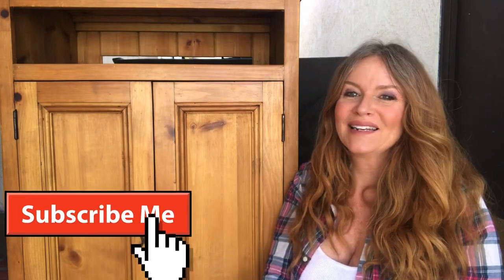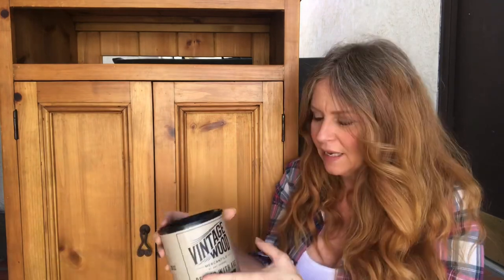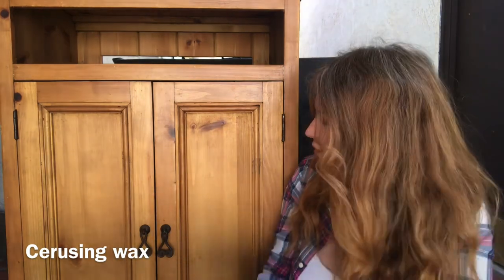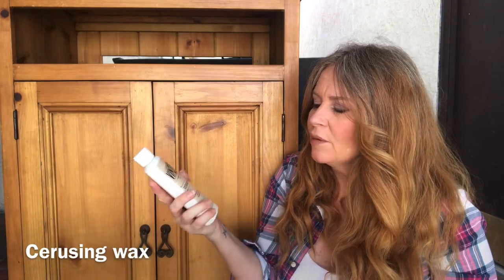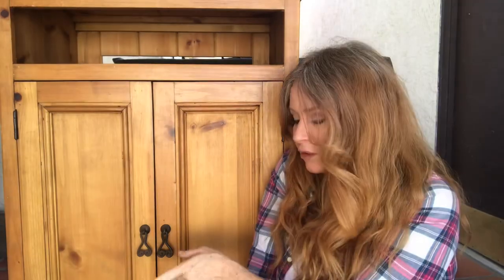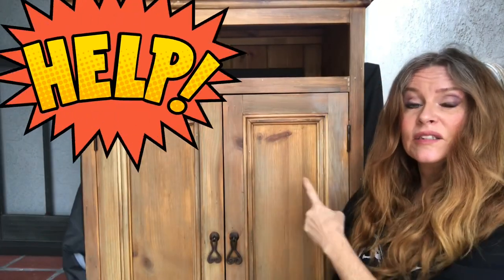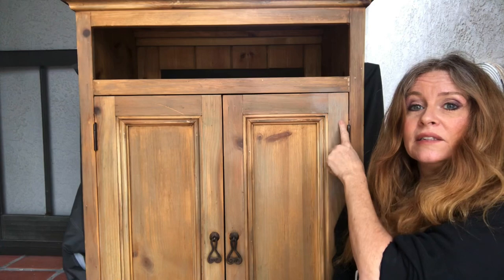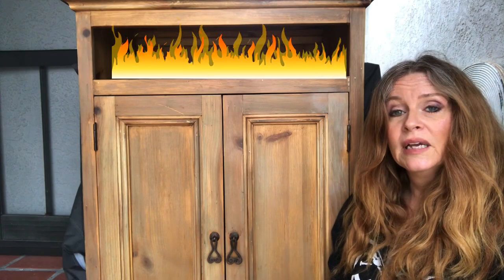DIY Weathered Wood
In this video I will do a DIY weathered wood finish in just 3 easy steps. First I sanded to get the finish off then you will put Amy Howard's better with age all over and let soak in. You can do several coats depending on how dark you want it plus what type of wood you use will make it darker as well. Then you will put the serusing wax on just like any other wax. Just rub in and polish. This project didn't turn out how I wanted because there was a clear finish on the wood before I started and didn't come off all the way. I should of used an electric sander. It should of came out more gray finish. This was a complete FAIL!! So in part 2 I will either sand and start over or just paint it.